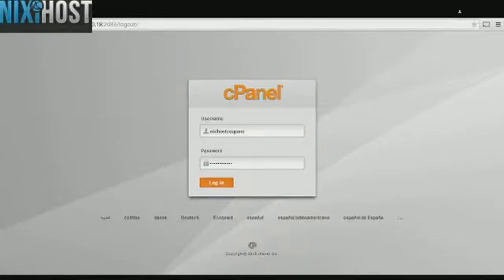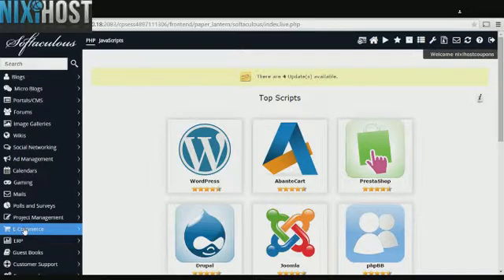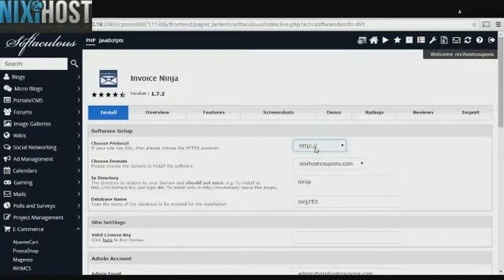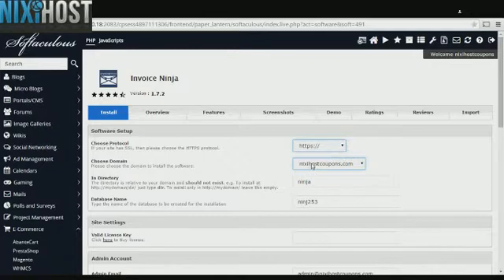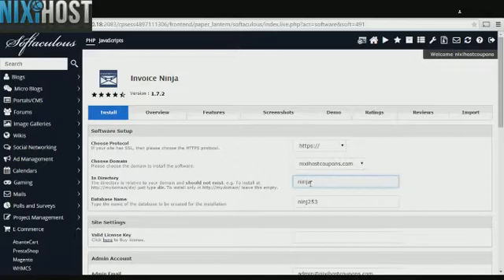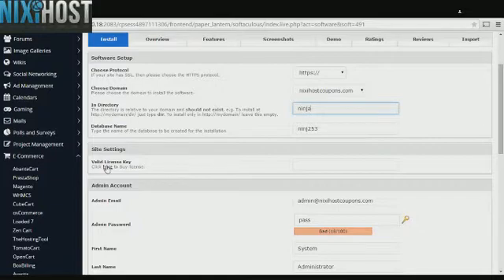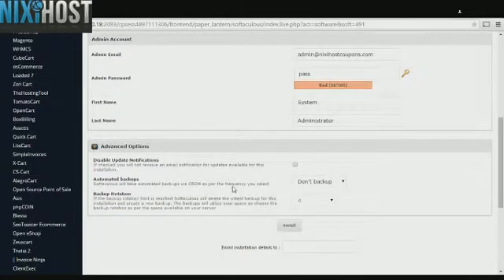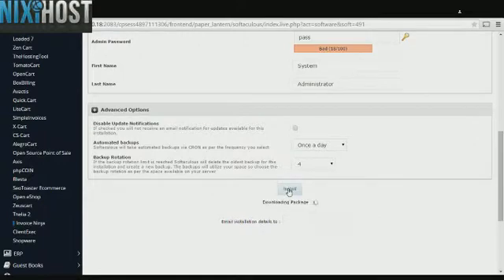Installing Invoice Ninja with Softaculous in cPanel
Learn how to install Invoice Ninja, a free open-source invoicing tool, using the Softaculous tool in cPanel.